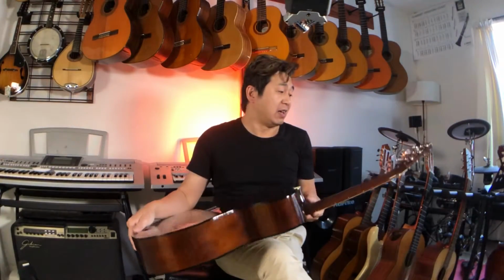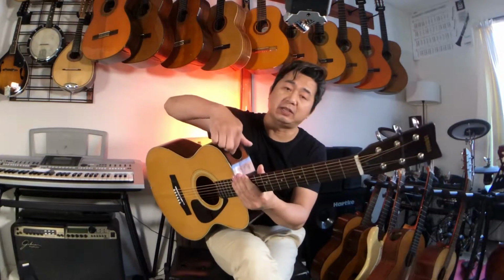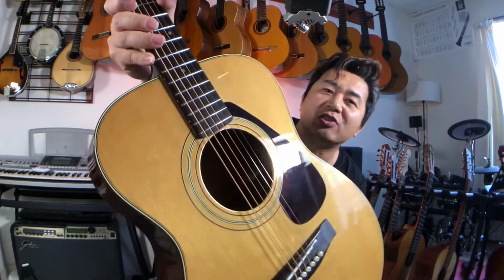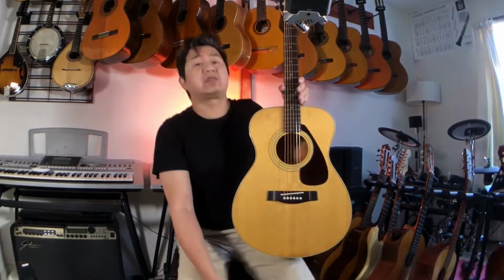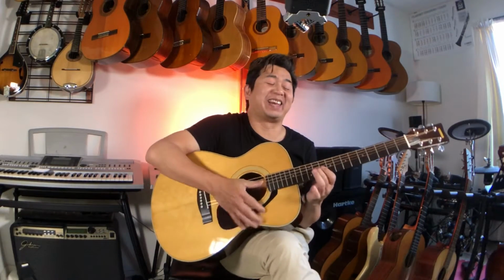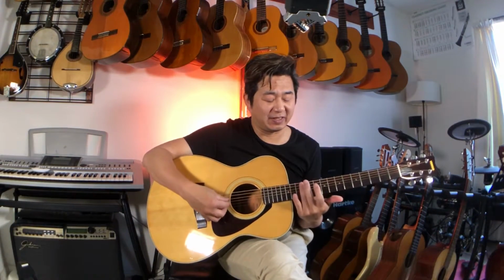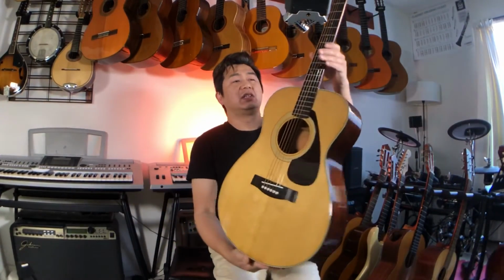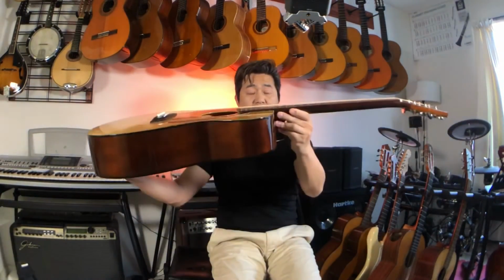Sound demo for Yamaha FG-122 Custom Acoustic Guitar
Or

Thanks.